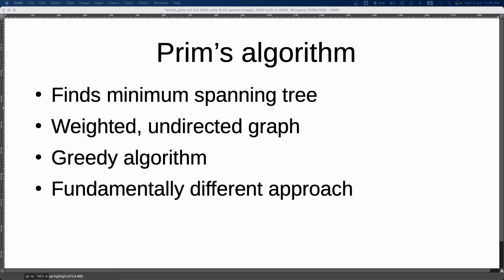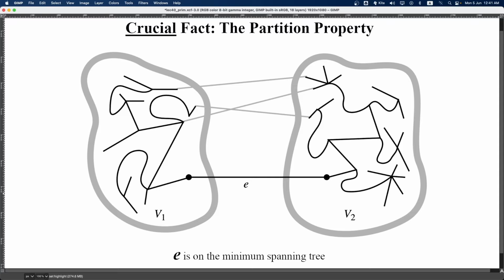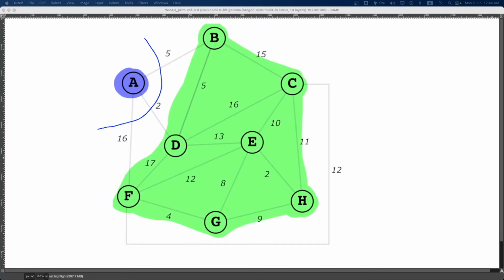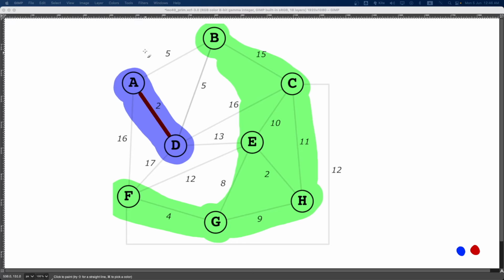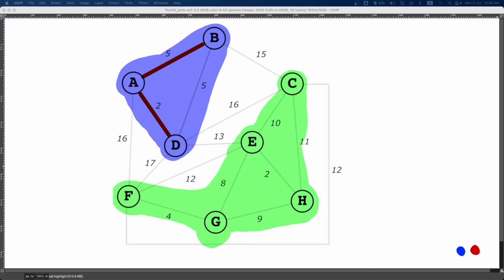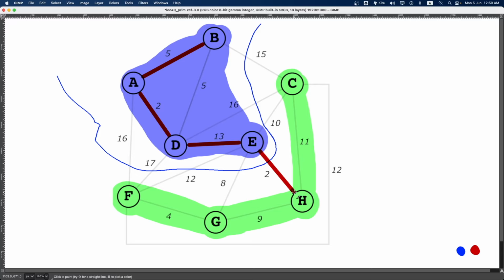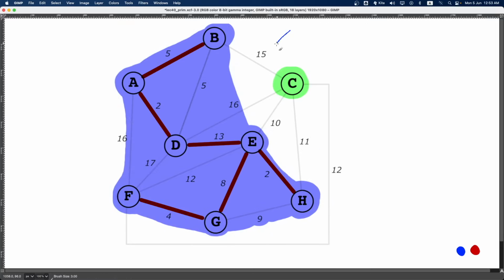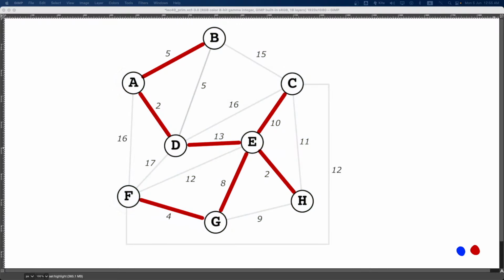Mastering Prim’s Algorithm: A Comprehensive Guide to Minimum Spanning Trees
Join us, as we dive deep into Prim’s Algorithm, a critical tool for finding the minimum spanning tree of a weighted undirected graph. Learn the nuances of the Partition Principle, explore a step-by-step demonstration of Prim’s algorithm, and uncover how it differs fundamentally from Kruskal's algorithm. This easy-to-follow tutorial is perfect for those looking to grasp the essentials of graph theory.